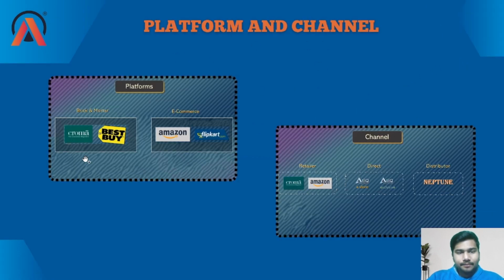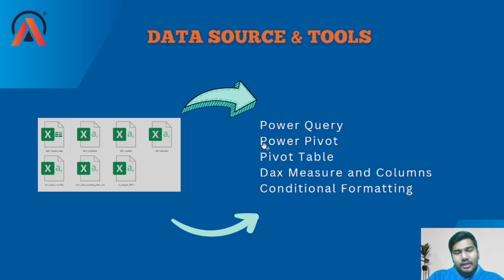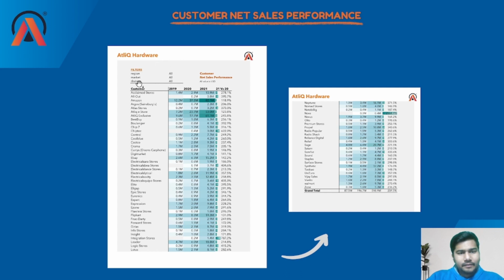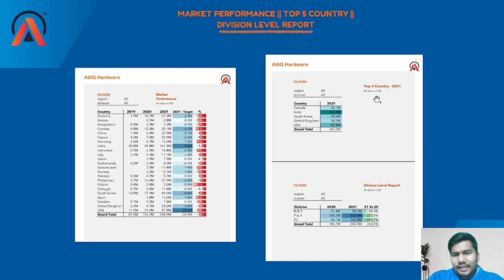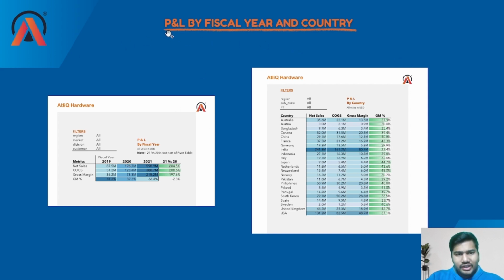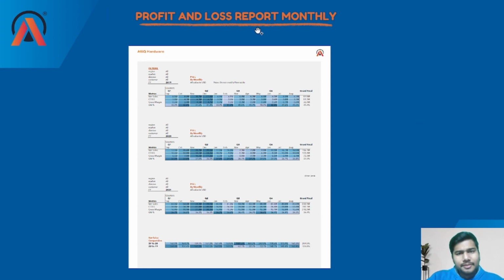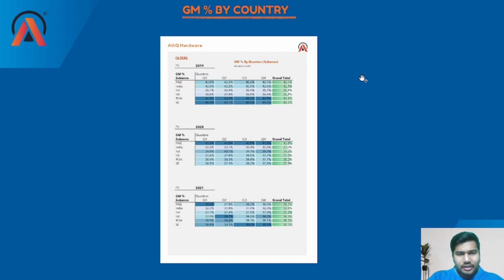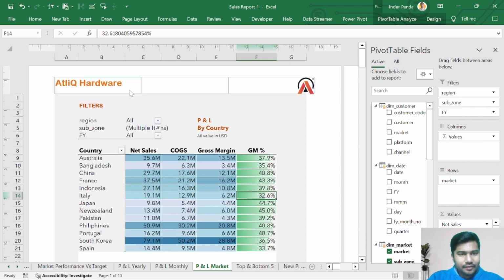Sales & Finance Report - Excel Project